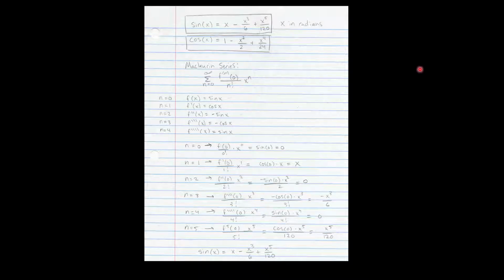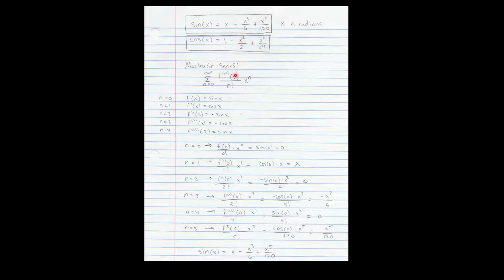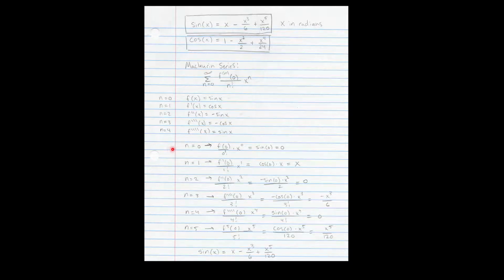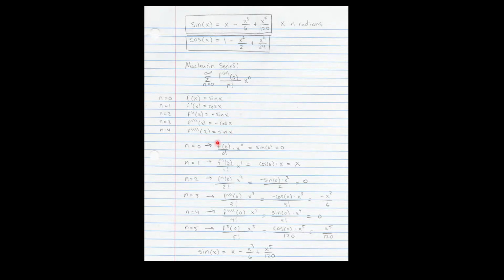Solving for Sin(x) and Cos(x) without trigonometry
Solving for Sin(x) and Cos(x) without trigonometry. Using Maclaurin Series to find approximations for basic trigonometric functions.